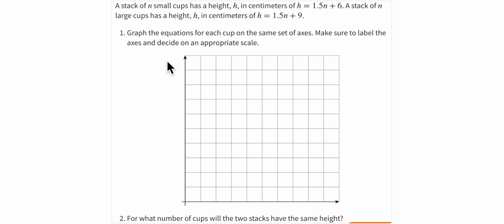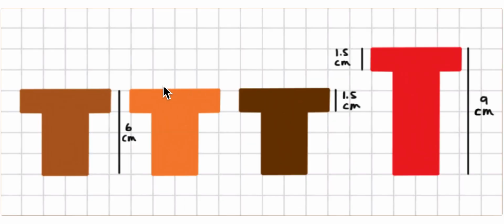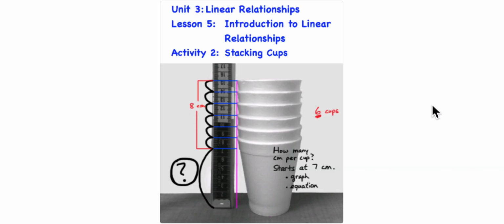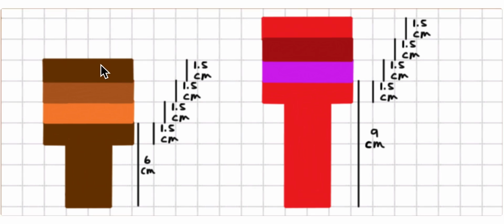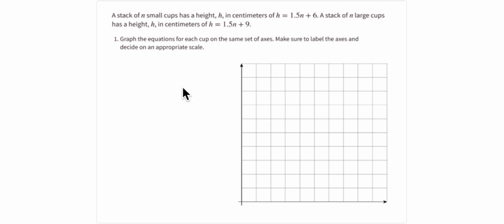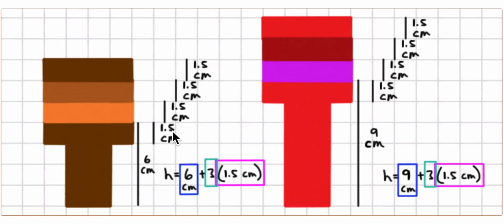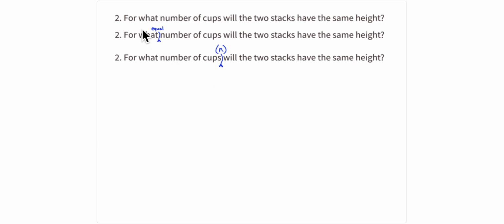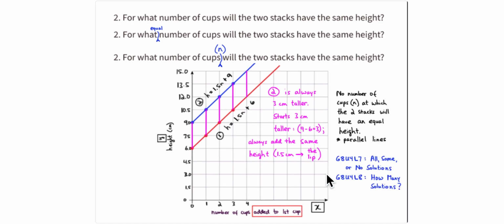8th Grade Illustrative Mathematics: Grade 8; Unit 4; Lesson 12_3: Stacks of Cups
Illustrative Mathematics
Unit 4: Linear Equations and Linear Systems
Lesson 12: Systems of Equations
Activity 3: Stacks of Cups